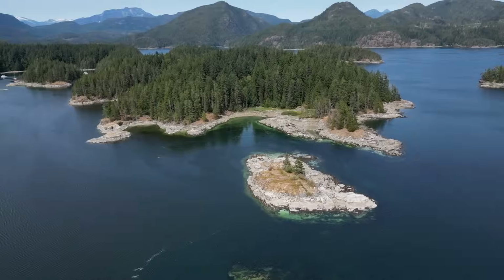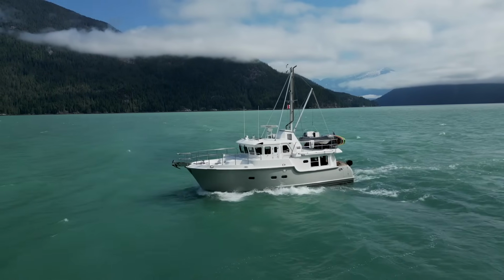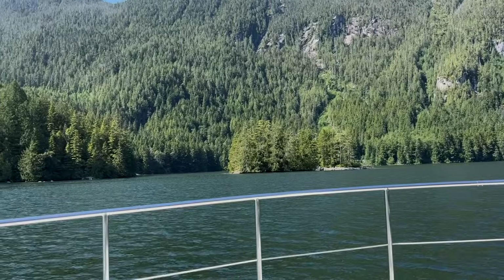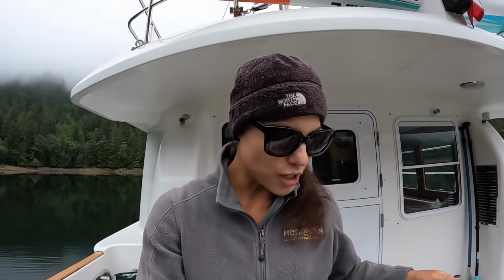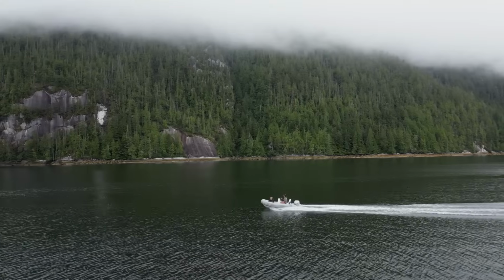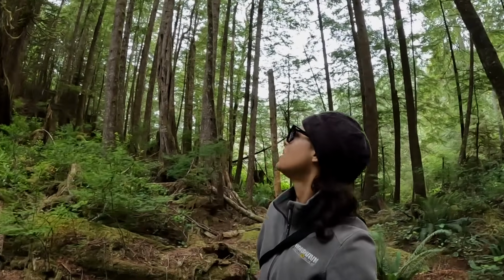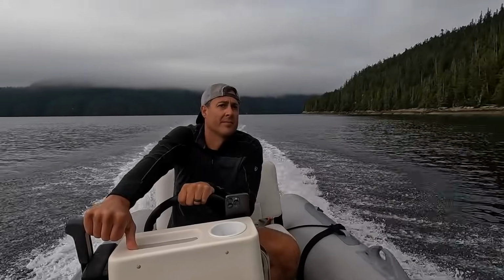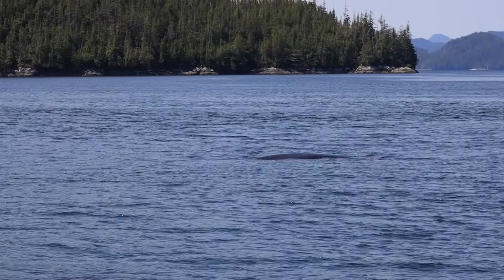WE FOUND A 1,000 YEAR OLD CEDAR TREE in The Broughtons...British Columbia's beautiful wild kingdom!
CAMERA GEAR:
Main Vlog Camera
Our "Good" Camera
Budget-friendly Vlog camera
iPhone Gimbal
Camera External Microphone
Voiceover Microphone
GoPro Hero 7
GoPro Hero 8
GoPro Hero 8 Media Mod
GoPro Hero 10
Drone #1 (DJI Mavic Mini 3 Pro)
Drone #2 (DJI Mavic Air 2)
Backup Drone #3 (DJI Mavic Mini)
DRONE FOOTAGE: FAA 14 CFR Part 107 sUAS Certified RPIC